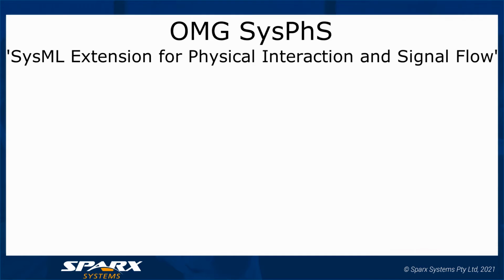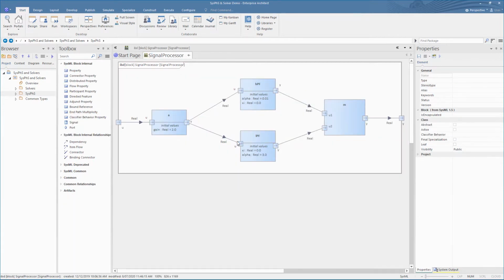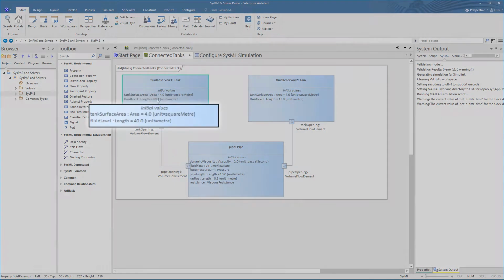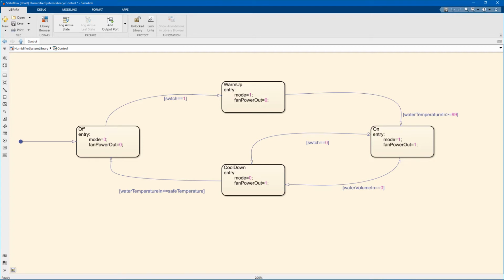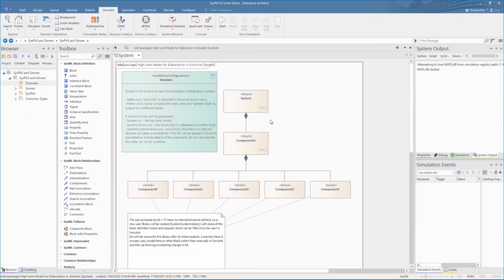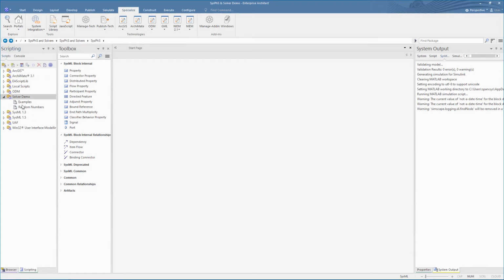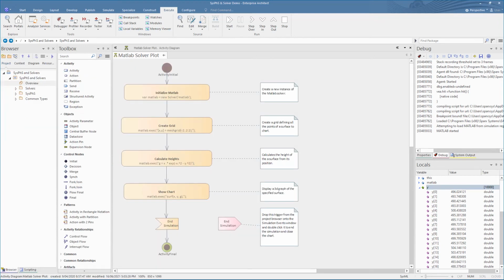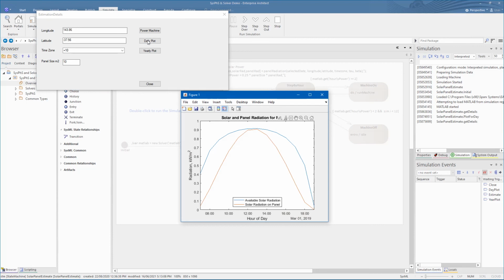Math Solvers and SysPhS - 10 Minute Demonstration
A demonstration OMG SysPhS and math 'Solvers', offering mathematical and simulation features that integrate seamlessly with MATHLAB, Simulink, Octave and Modelica.